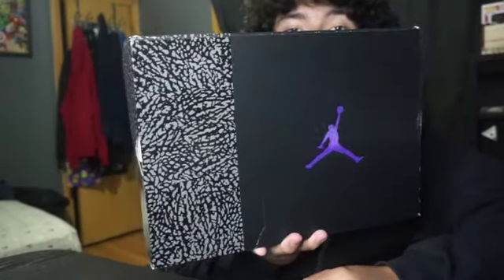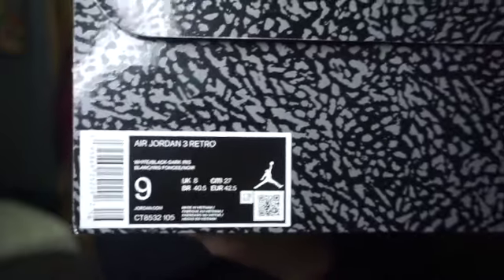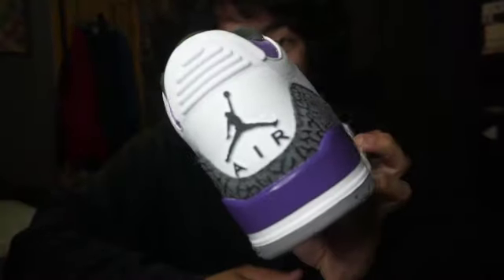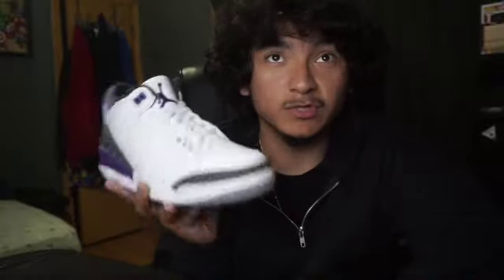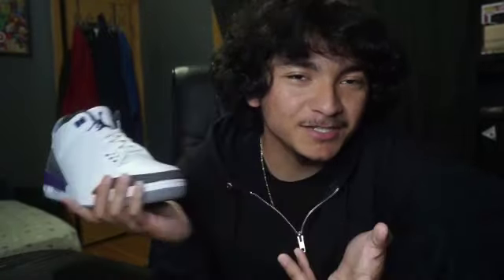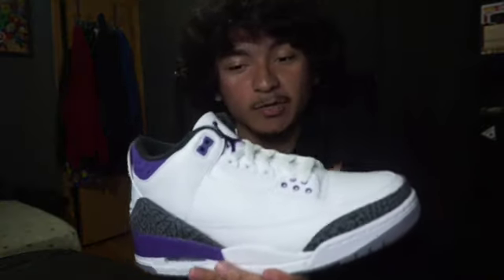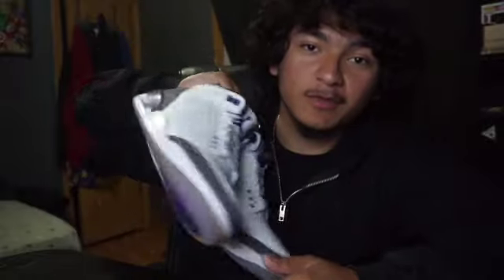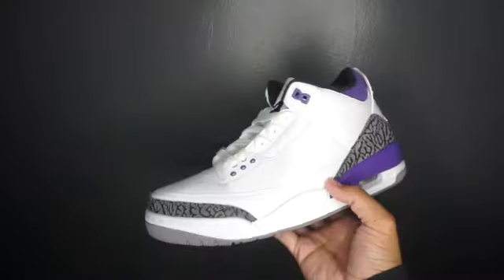Jordan 3 “Dark Iris”💜Review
In This Video I Give You My Honest Opinion On The Newly Released Jordan 3 Dark Iris 💜 .These Released On August 24 For A Retail Price Of $190 . I Copped These Off The Snkrs App :) Did you Cop Or Pass ?